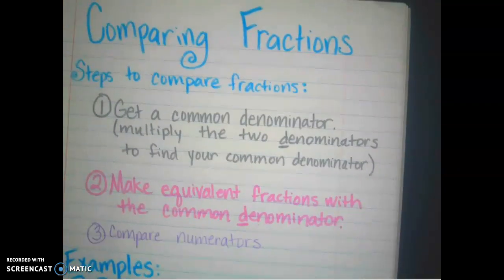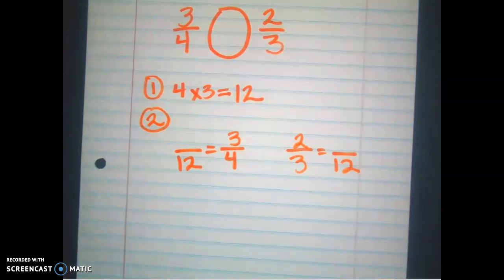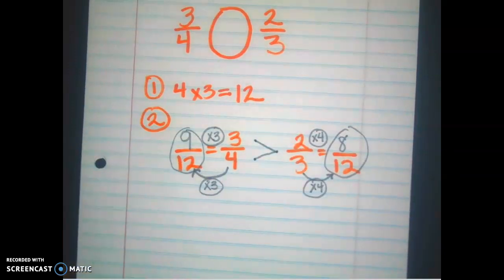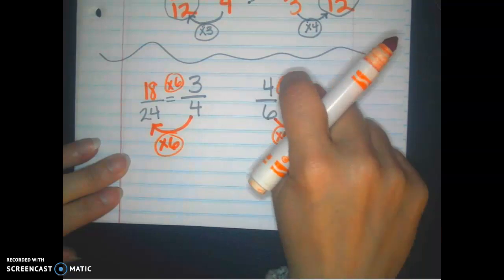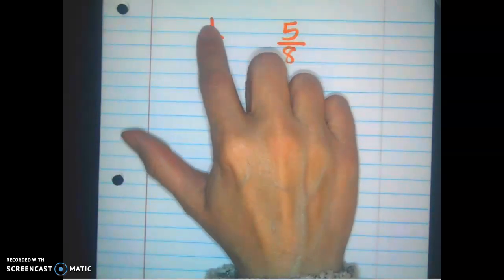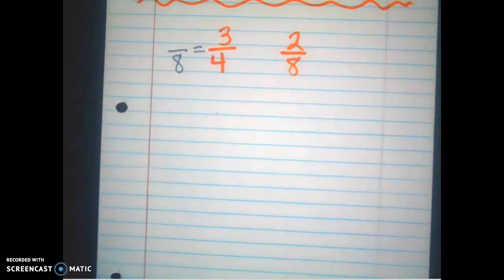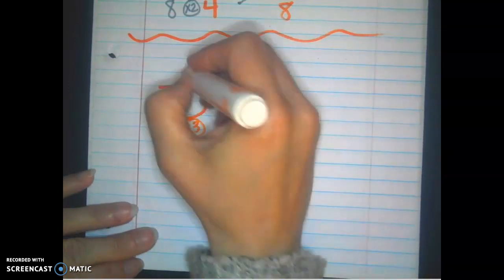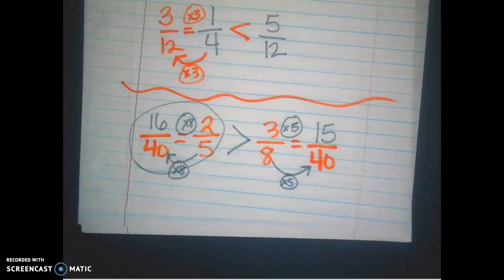Comparing Fractions Notes & Examples